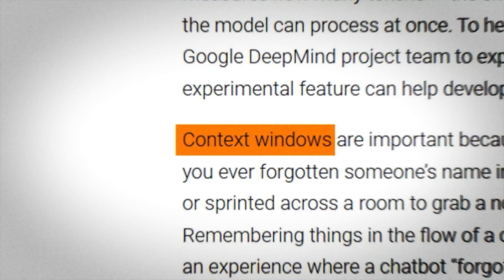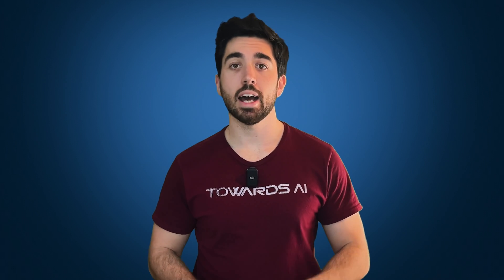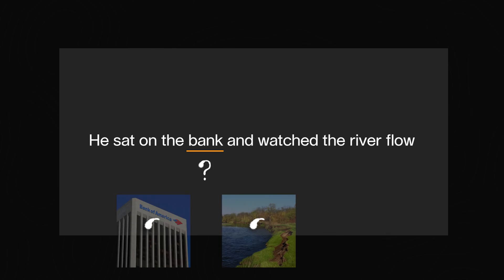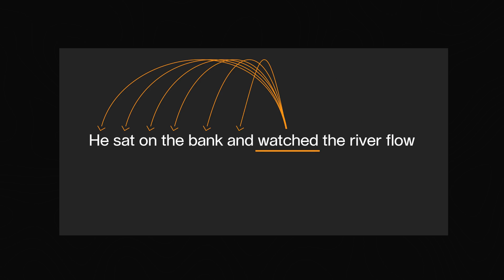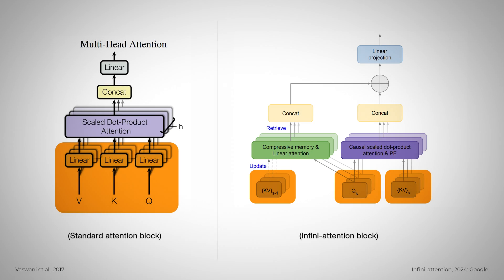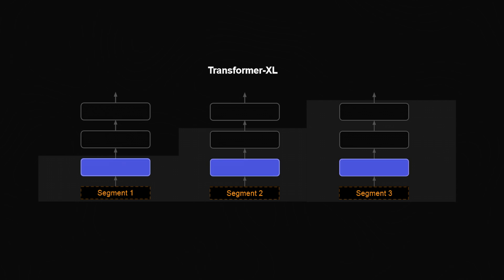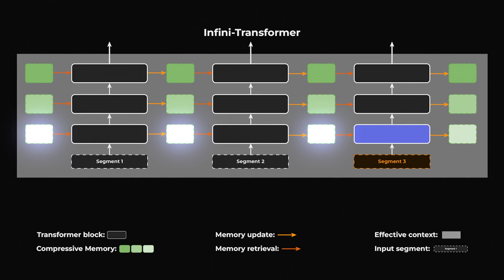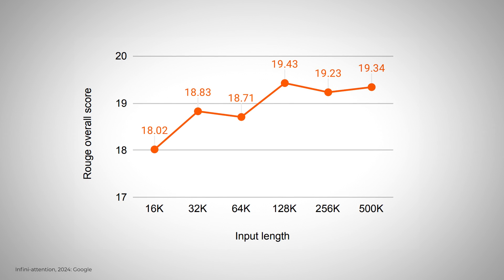Google just Solved the Context Window Challenge for Language Models ?